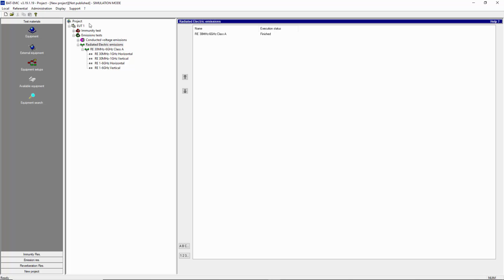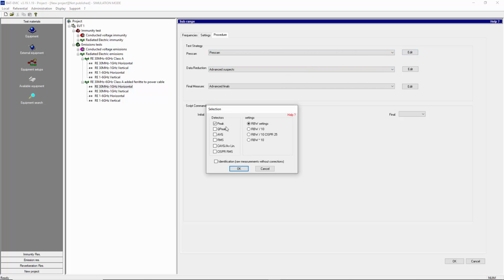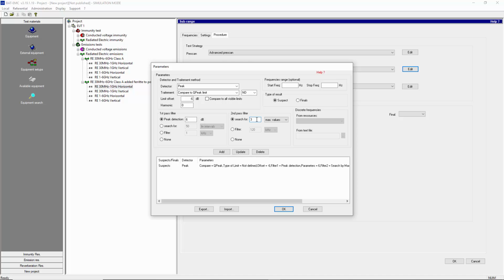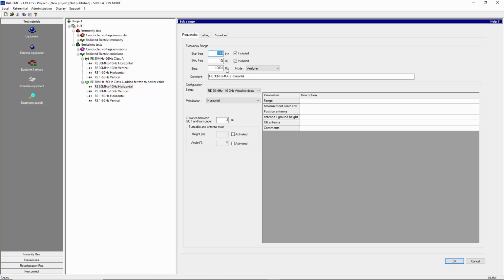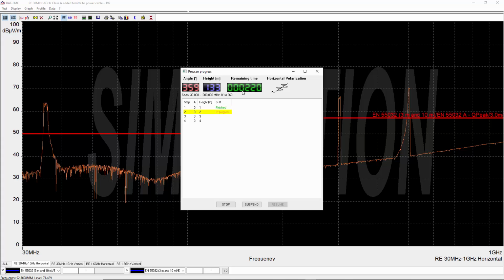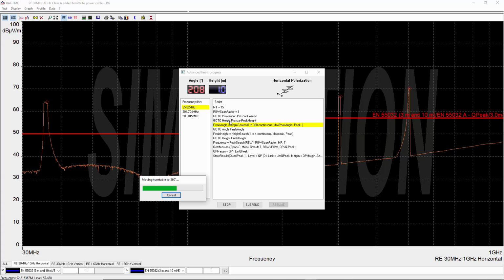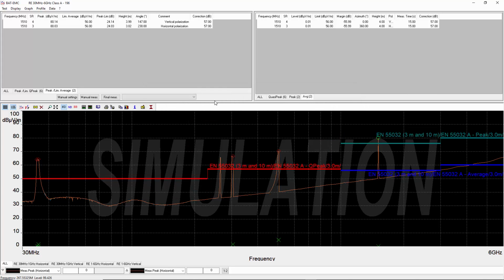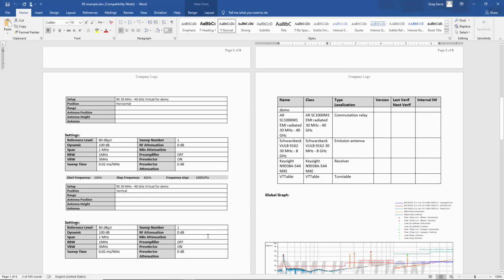Nexio BAT-EMC - Radiated Emissions CISPR32 - Parte 1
Nexio BAT-EMC: valutazione delle emissioni irradiate in ambito civile secondo CISPR 32 per MultiMedia Equipment